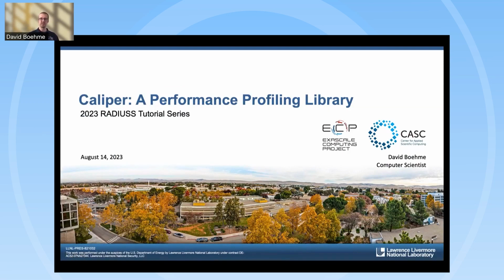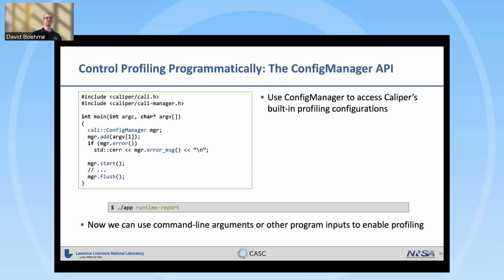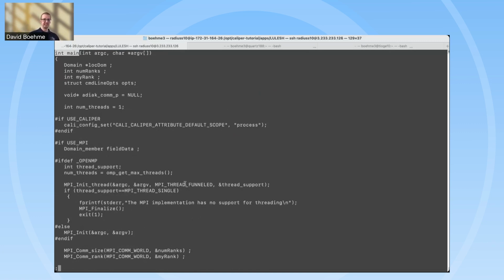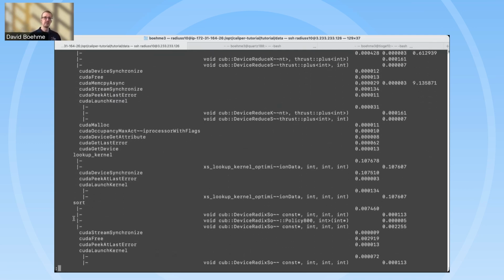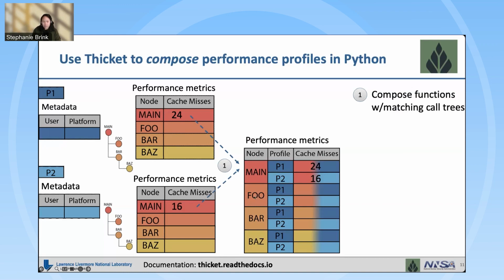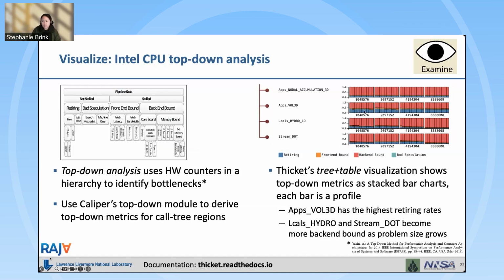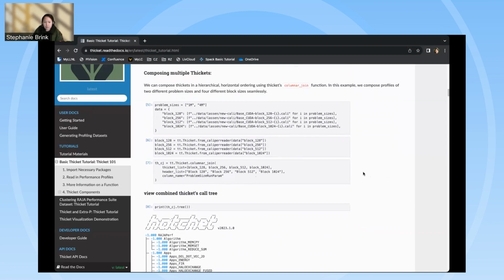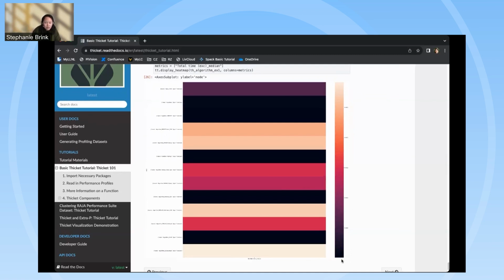Caliper, Hatchet, and Thicket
LLNL’s RADIUSS initiative (radiuss.llnl.gov) provides a range of software products that are foundational to scientific applications—including build tools, math and physics libraries, data management and visualization software, workflow tools, and portable programming and memory management libraries. In 2023, many of these project teams offered tutorials in collaboration with Amazon Web Services, demonstrating how to use several GPU-ready projects in the cloud and on premises.
This tutorial combines the power of three open-source projects. Caliper integrates performance profiling capabilities into applications, Hatchet analyzes hierarchical performance data, and Thicket optimizes application performance on supercomputers.